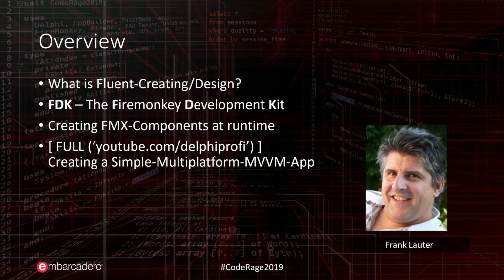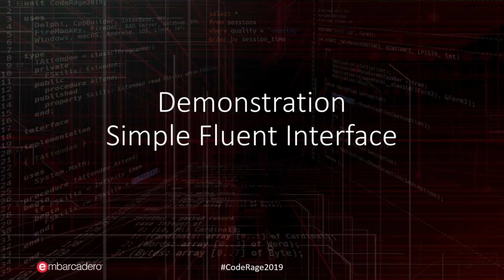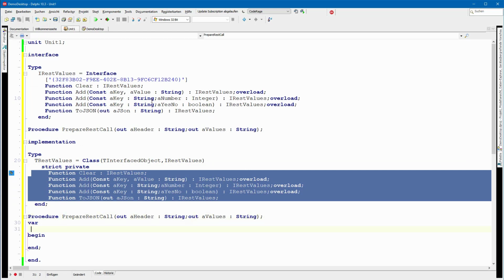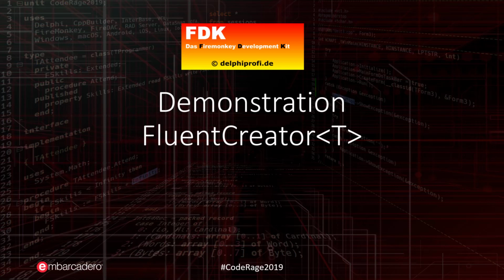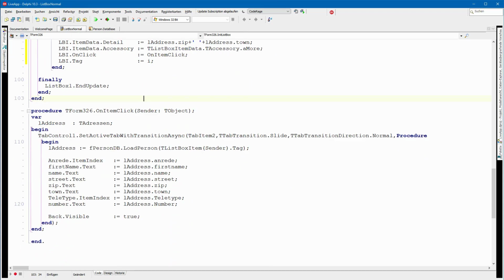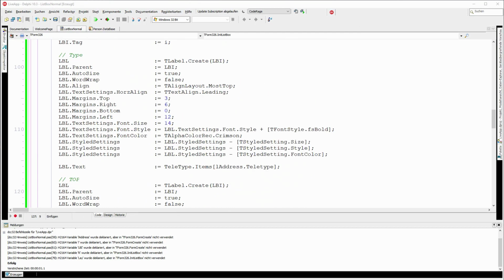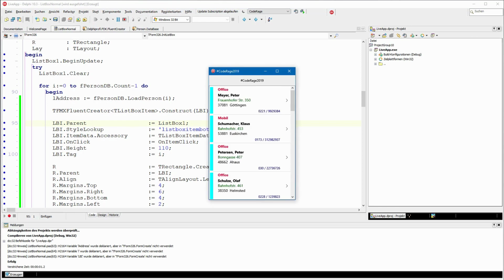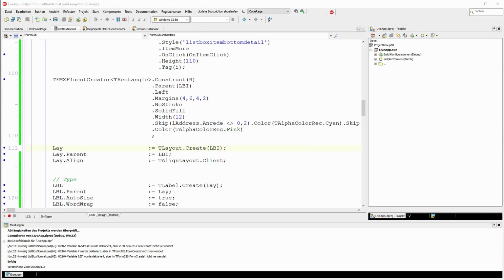Fluent Creation: Creating FMX Components at Runtime - CodeRage 2019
Embarcadero MVP Frank Lauter demonstrates the benefits of a fluent interface and demonstrates a handy method for creating FireMonkey components at runtime.